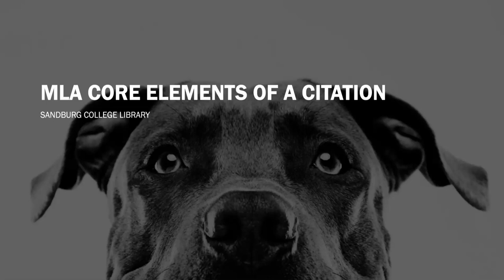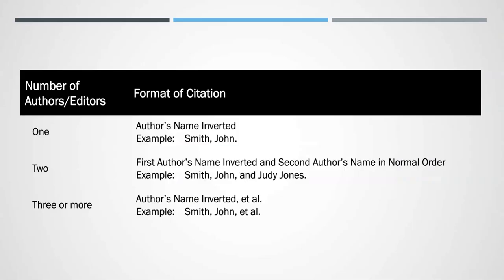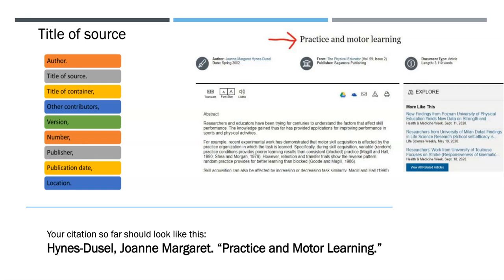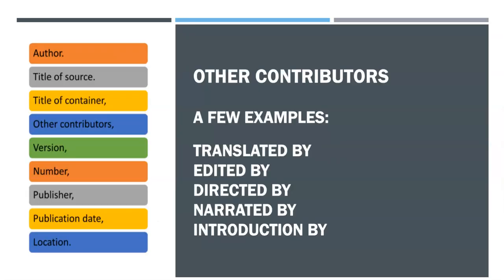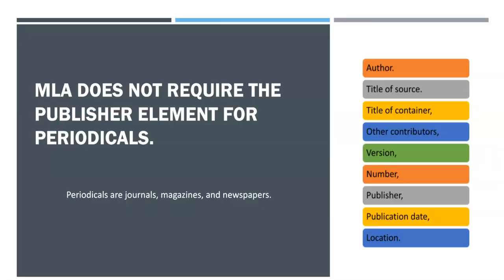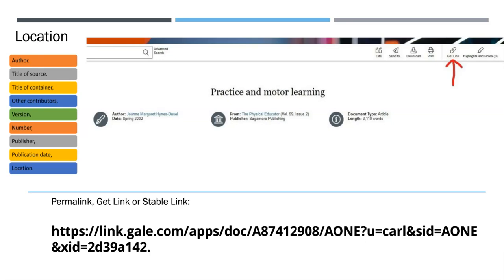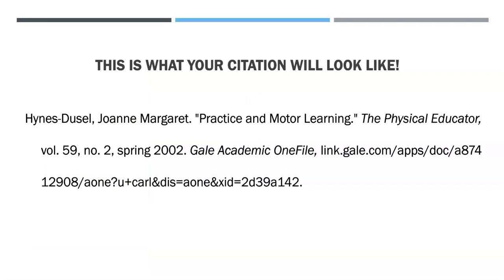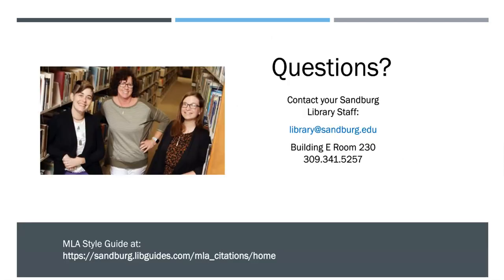MLA Core Elements of a Citation, 9th Edition 2021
This video teaches the core elements of MLA Style citations.